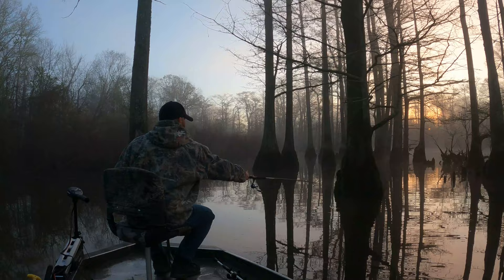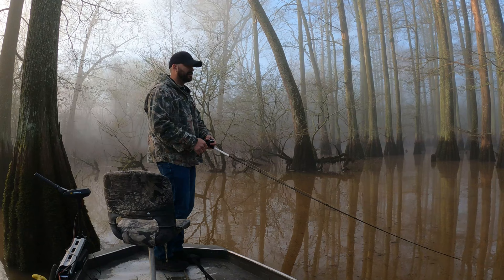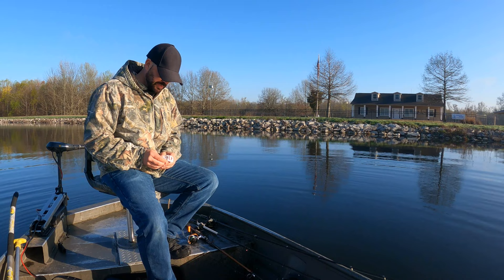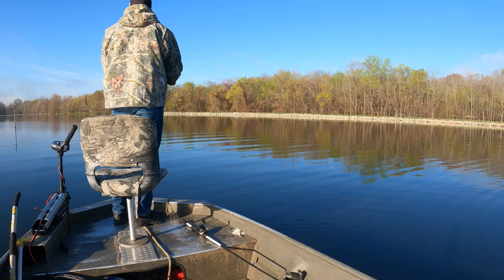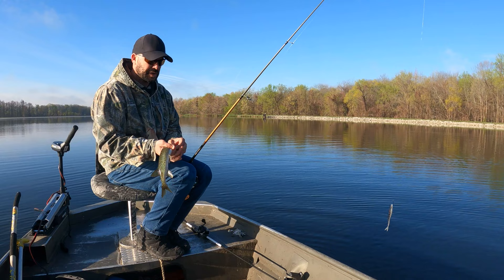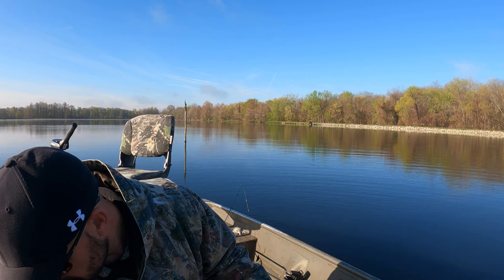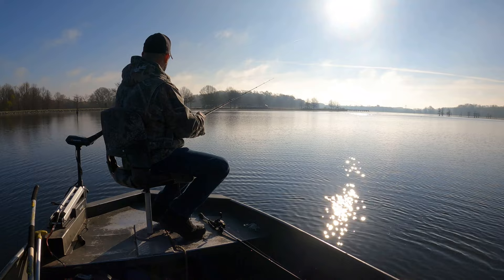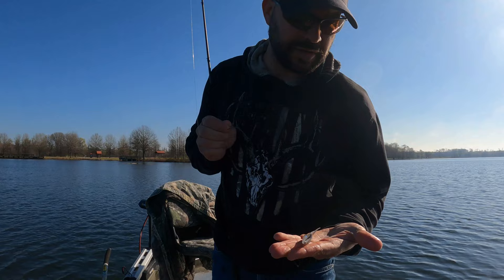How to Catch Chain Pickerel. Where to go?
Hey Guys.  I found a bunch of pickerels at Oneal Lake.  There were some really good bass biting as well. All of these fish were caught on a Zoom Super Fluke.  I used the Bait Fish color.